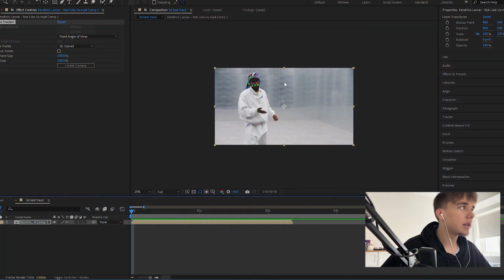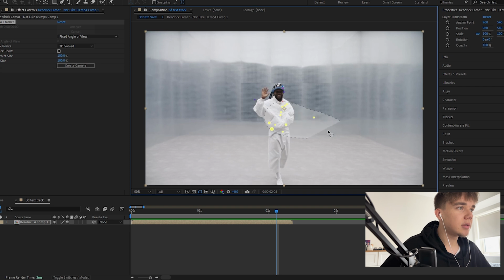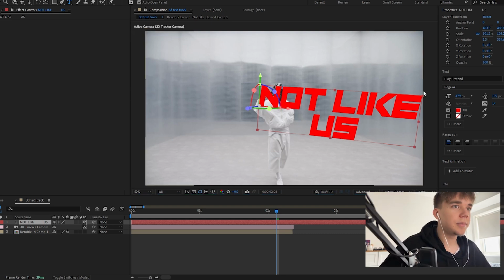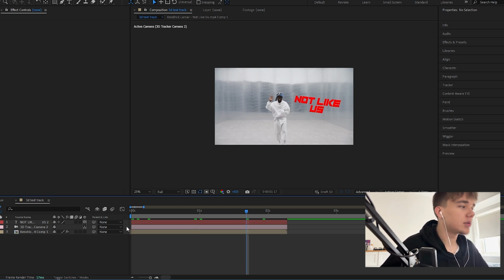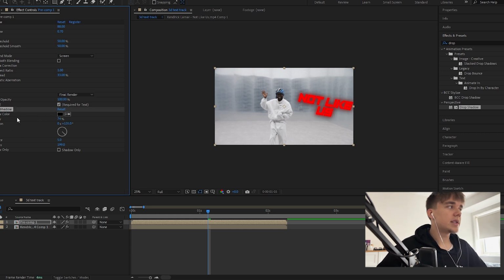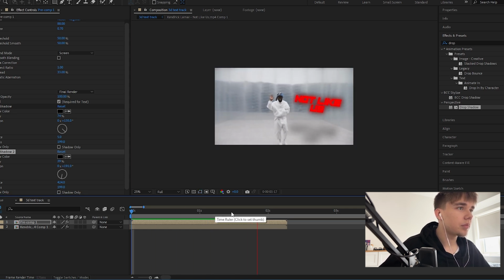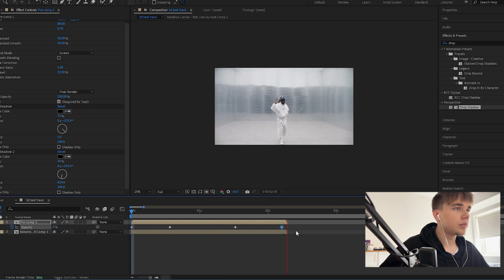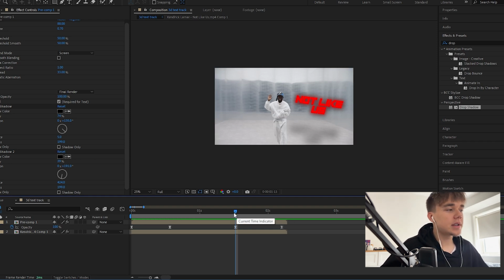How to 3D TRACK TEXT in after effects!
50 PERCENT OFF MY MONEY OVERLAY (LIMITED TIME)

IGNORE
aftereffects edit tutorial ​ amv​ naruto onepunchman playboicarti trippieredd playboicartiamv trippiereddamv misstherage playboi cartiamv
carti trippieamv fmab fma fmabamv fmaamv fullmetalalchemist fa animemusicvideo rapamv unreleasedmusic unreleased rap
unreleased unreleasedtrippieredd unreleasedplayboicarti  unreleasedamv babycarti trippieandplayboicarti trippieandcarti trippieandcartiunreleased  glockplayboicarti boi cartimv trippy visuals supersonic asaprocky asap rocky rocky ssgkobe kobe kashdami dami santana baby babysantana yungsmiley smiley yung liltecca tecca lil
saks unreleased xxxtentacion x tentacion xxx misstherage ssgkobe
mia ssg kobe ssgkobe edit demonslayer zenitsu tanjiro nezuko babysantana yungfazo Madara angelic anthem letitgo gunna future tooeasy autumn lilyacthy pierrebourne ken carson murdermusik twizzyrich yeat hellyeah  iflookscouldkill lone destroylonely you and i dom corelo idk opium uno the activist comfy spiderman across the spiderverse spot prowler tutorial after effects tips flawless spillin lone lucki tuneski mixed media osmason kutta how u feel look killa gab3 wakeupfilthy f1lthy hardrock 1of1 penny twinuzis midnight club two chrome necklaces album kyle richh blat collab edit sainvisuals lilyachty slide lil boat sid shyne blackout fellinlove black and white trippy yves paper agreatchaos agc fightingmydemons jennifers body vampire hour fimiguerrero killuminati onecall vhs paper fx singapore rick owens face grunge ur the moon different day music swamp izzo h00dbyair 2024 backr00ms travis scott bktherula crayons thermal edit flexmusix rehhab osa future metro boomin we dont trust you like that kendrick lamar beno meechie hi voltage new music overseas edit nettspend nothung likeuuu jace! goose creek ice spice fisherr summrs ikdr skimask headrush wolfacejoey cashcobain
kairokeyz gang new jazz ian figure it out aboogiewitdahooide body new york rap che romani pizza time geeking tutorial tritone effect zoom transition trippy color effect Glitch VHS distort grainy black and white text reveal money overlay free grunge 3d text